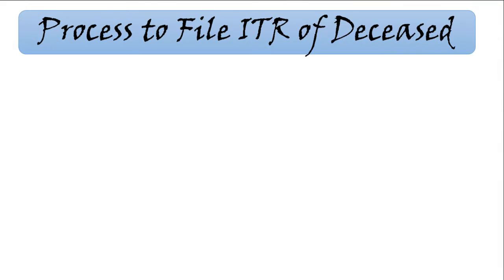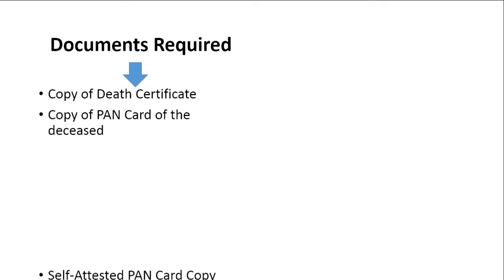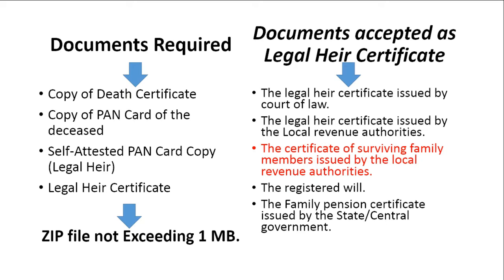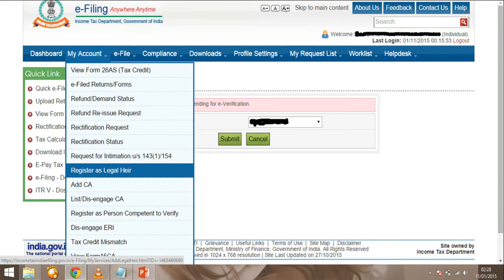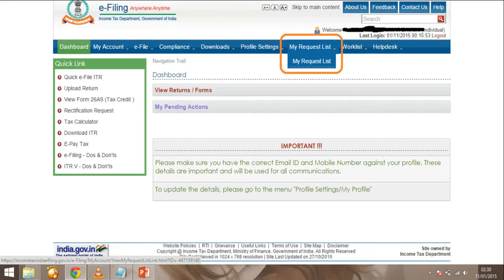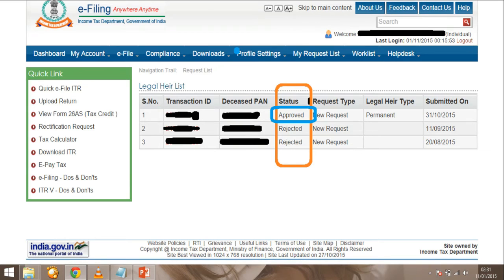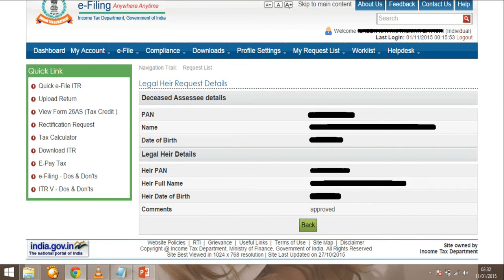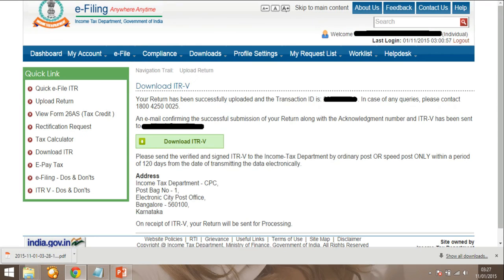Step by Step Process to File Income Tax Return (ITR) of Deceased by Amit Bavishi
In this video, I am showing step by step process to file the Income Tax Return (ITR) of a Deceased Assessee.

AB Out ;)

ITR of Decedents
Decedent's ITR
File ITR of Decedent as a Successor
ITR of Deceased
How to File ITR of Deceased Person
File ITR of Deceased Assessee
Deceased Assessee
ITR after Death
Filing ITR after Death of a Person
Liabilities of a Successor
Why Filing ITR of Deceased is Important
Deceased Person's ITR
ITR as a Successor
How to file ITR for the deceased?
How to File Income Tax Return for the Deceased by Legal Heir
How to file Income Tax Return (ITR) after Death of Taxpayer?
How to File Income Tax Return of a Deceased Assessee? - TaxGuru
How to file a tax return for a deceased person
How to file Income Tax E-return for a deceased person?
legal heir
deceased
pan card
surviving
pensioner
family pension
filing ITR
how to file a tax return for the deceased person
How to file an income tax return for the deceased person
ITR
Income Tax Return
ITR of Deceased
ITR of Decedent
ITR of Deceased Parents
File ITR as a Successor of Deceased
Why Filing ITR of Deceased is Required
How to File ITR as Decedent's Successor
How to file a tax return for deceased person
How to register as Legal Heir
how to file ITR of deaceased
how to file deceased person itr
how to file itr of deceased assessee
Deceased Person's ITR
ITR of Decedent
ITR of Decedents
how to register as legal heir in income tax
how to register as legal heir on income tax website
ITR of Deceased
Decedents ITR
itr of deceased person
ITR after Death
Deceased Assessee
legal heir